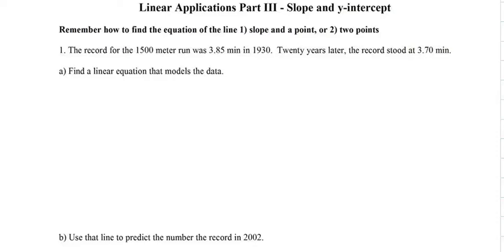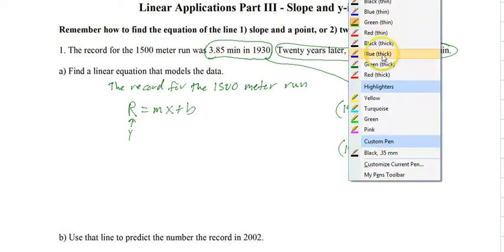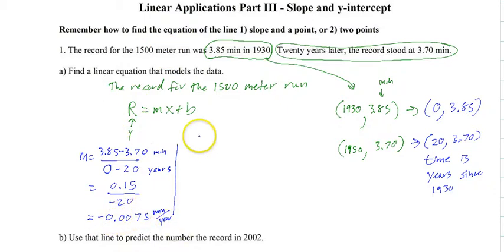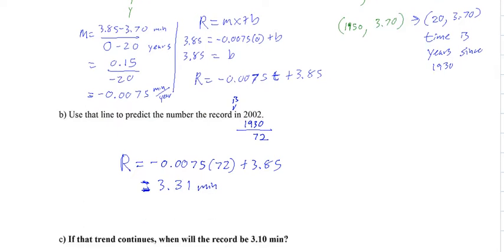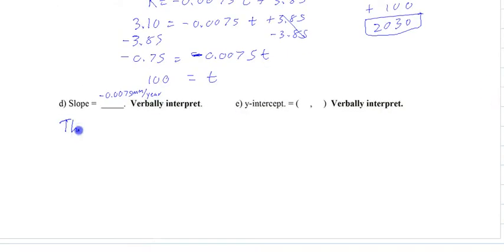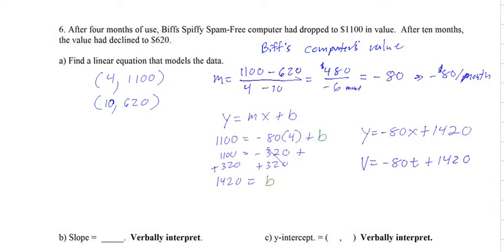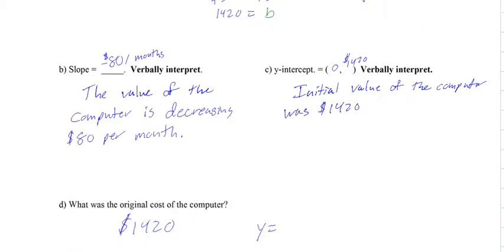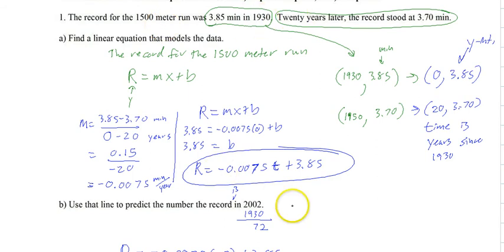Linear Applications Part III